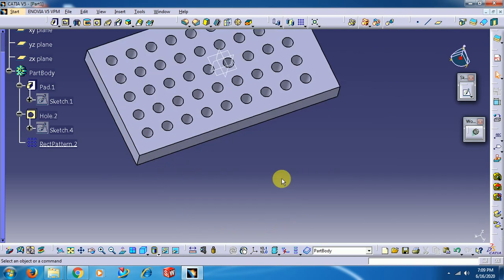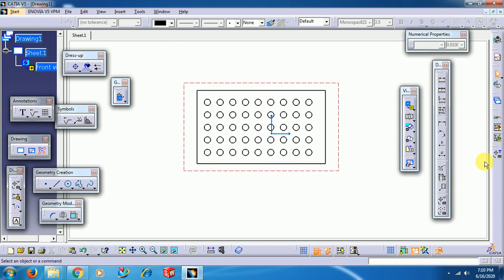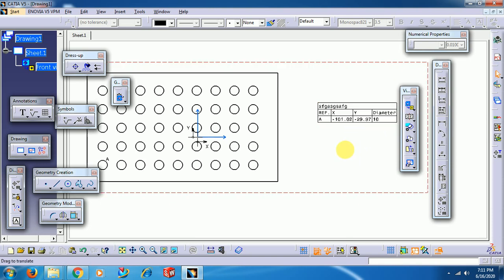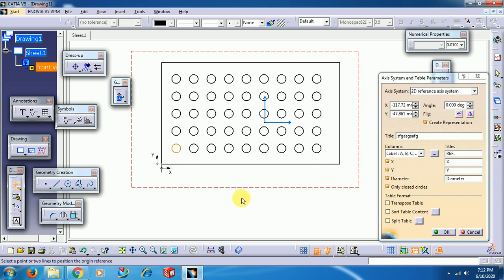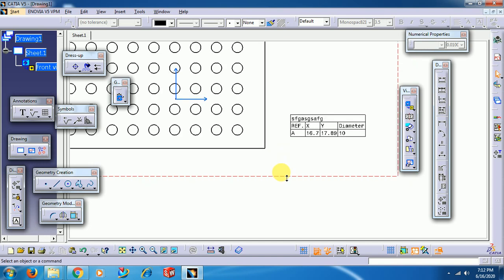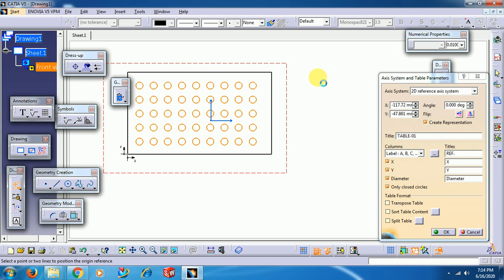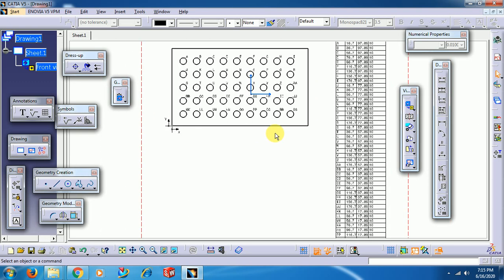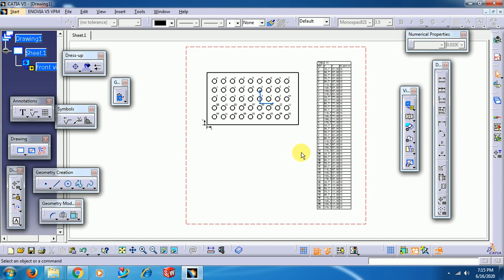CATIA V5 Drafting Hole Dimension Table to check XY coordinates